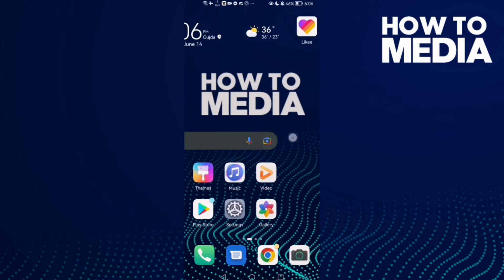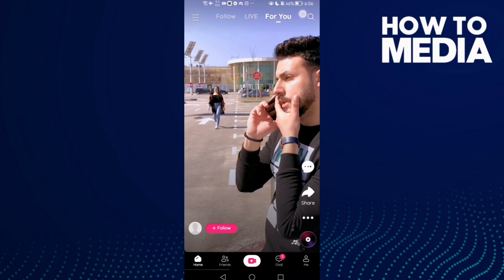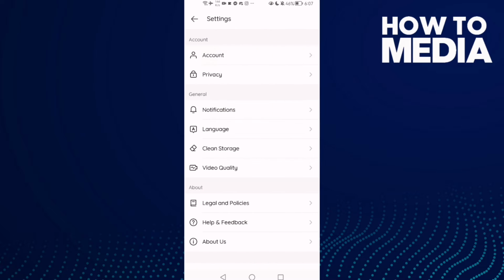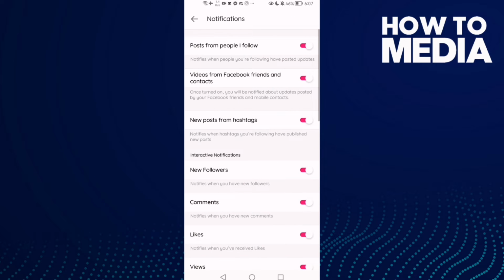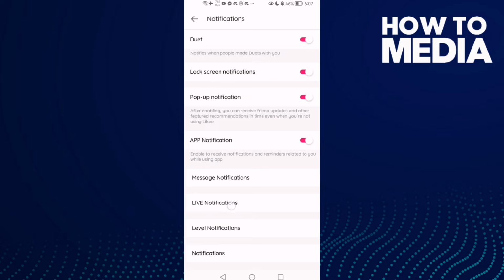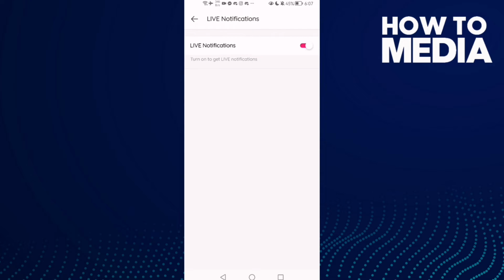How to Turn Off Live Notifications on Likee app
in this video we discuss :